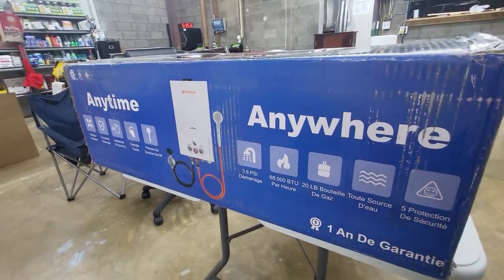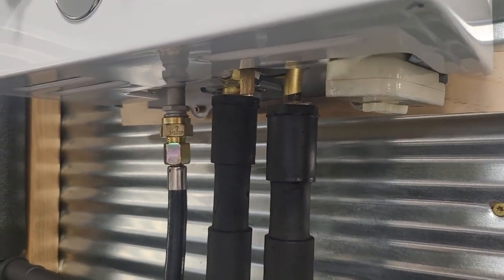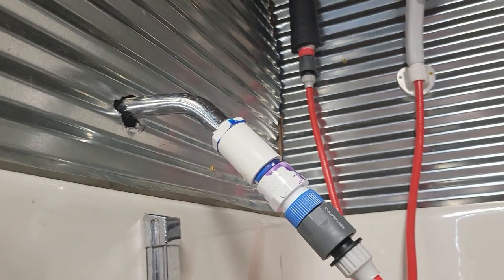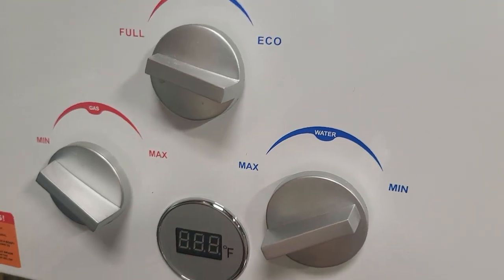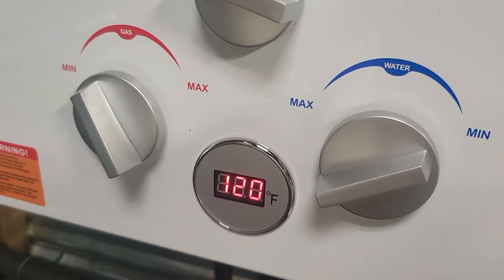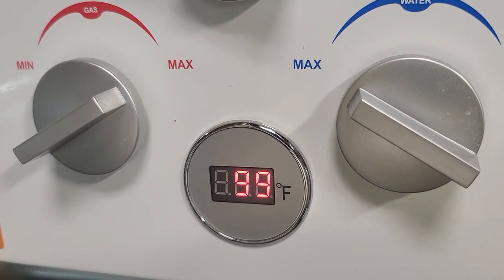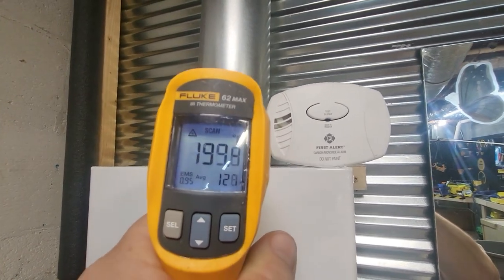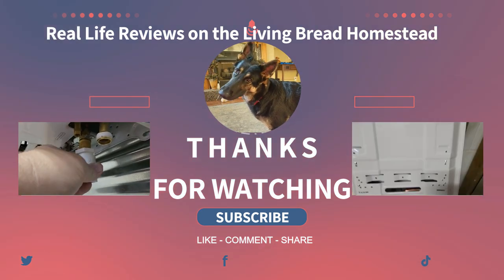Camplux Review || Emergency Hot Shower || Propane || A Homestead Must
In-depth review of the Camplux Portable Tankless Water Heater. This is perfect for emergencies, on or off grid and camping/RV.  See the links below for the items discussed in the video.

Our Amazon store for items we use and review

For specific items, see below:

(Propane) Camplux Tankless Water Heater
First Alert Carbon Monoxide Detector
Fluke Thermometer
(Electric - Whole Home) EcoSmart Tankless Hot Water Heater: https//amzn.to3lVibnl

Orbit Impact Sprinkler

Salt Water converter
Intex Pool Vac
Solar Cover
Keter Table
LED Waterfall

Sand # 20 Silica
Hayward Wide Mouth Skimmer
16" Intex Sand Filter Pump
12" Intex Sand Filter Pump

Cake Ring
Epoxy Shield
Grease cleaner

Killer Hogs BBQ Rub
Killer Hogs Hot Rub

Oak Joe Gasket
Oak Joe Thermometer
Oak Joe Fire Box
Oak Joe Cover

Dynaglo Smoker
Oklahoma Joe Smoker
THE OFFICE sign
Dunder Mifflin Coffee Mug

AIBOO soft white pucks
AIBOO cool white pucks
AIBOO RGB puck lights

LED Globe lights
TP smart outlet
TP Smart Toggle Switch
LED Light strip
Waterproof Double Sided Tape
Cast iron skillet set

Fire Table
Blue Fire Glass
Knife set
Fire Place
Outside storage table

Deck Lights
Weber 8854 Weber Genesis II Sear Grate

Orbit Water timer 4 zone
Boxer Pool Kit

Solar Torches
Sunjoy Grill Canopy

Blackstone 36" Griddle
Gridle Kit
Griddle Cleaning Brick

Adapter kit

Intex Hot Tub

Intex Pool Light
Intex Vacuum: https: //amzn.to/2X1bo4W
LED Waterfall
Canon DSLR SL2

Foodi Ninja
Hyperiokon 5000K LED Shop Lights

Homak Cabinet
Lepower 20W LED Spots

LE ILUX Floods
Maggift 6 Lumen solar lantern
Sun Sail
Litom Solar
Projector Screen
If not available, this is a close competitor
Higher Quality projector
Flickering Solar Candles
Island King Torch
Citronella Fuel